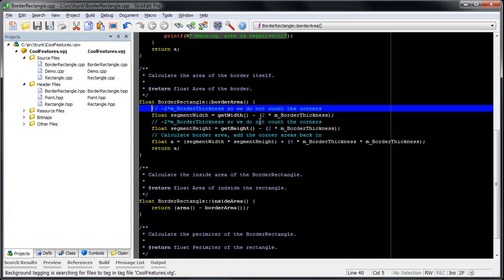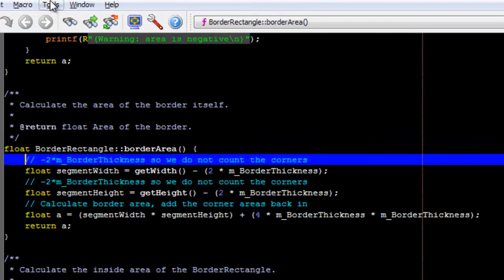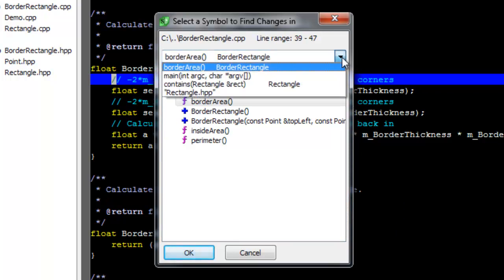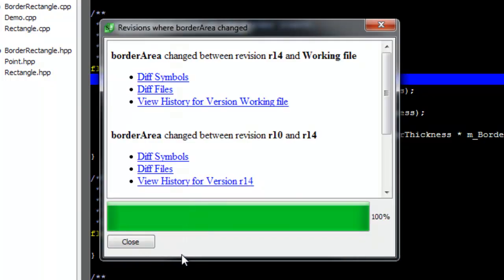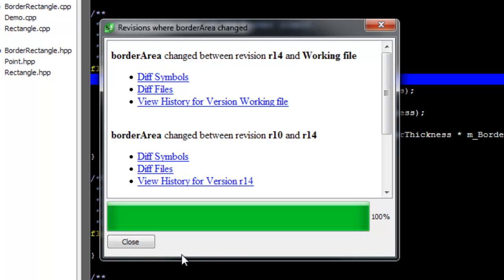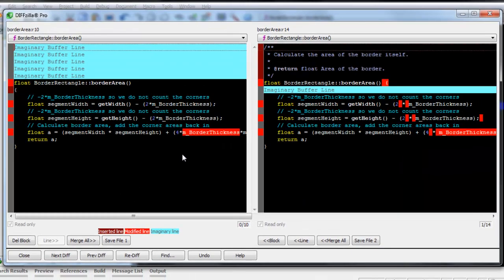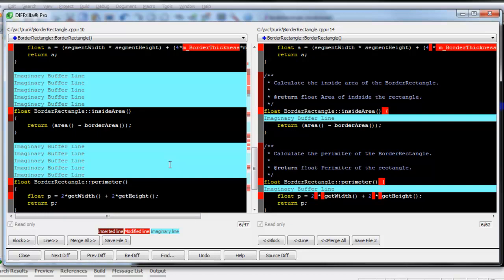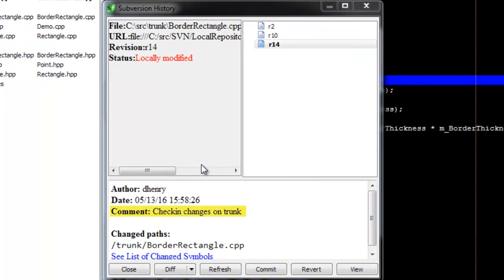SlickEdit - Finding Which Versions a Symbol Changed in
Demonstration of how to use SlickEdit to find out which versions a symbol changed.

SlickEdit can use Context Tagging to go through past versions of a file and figure out when a certain symbol in it changed. Only SlickEdit can offer this feature because of its powerful Context Tagging engine.